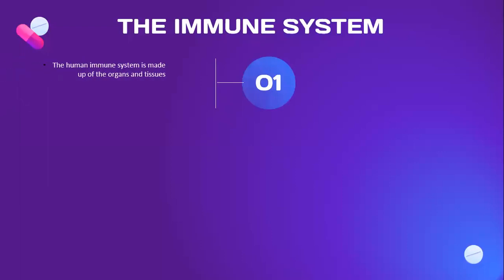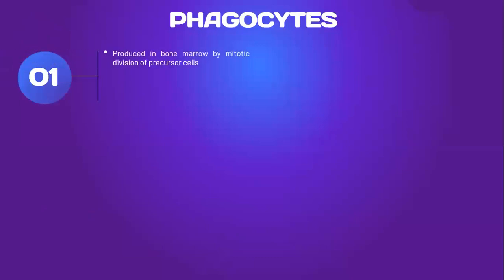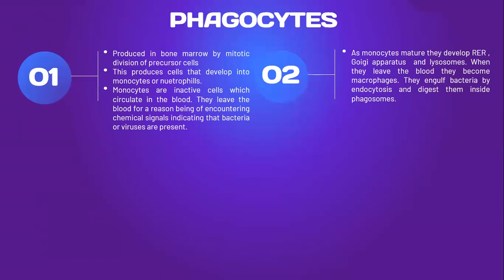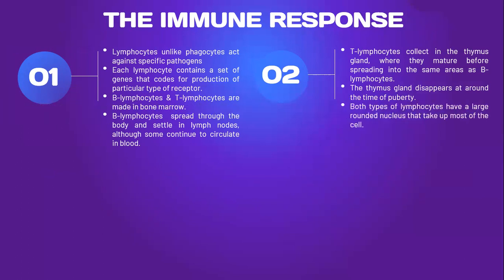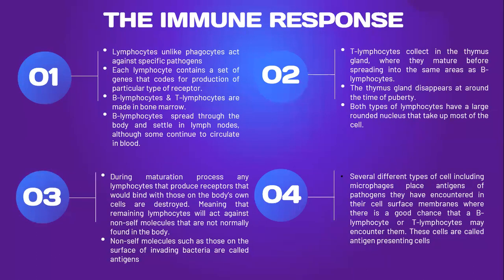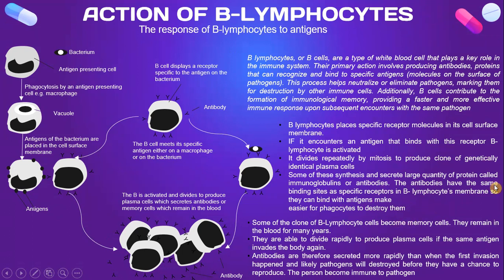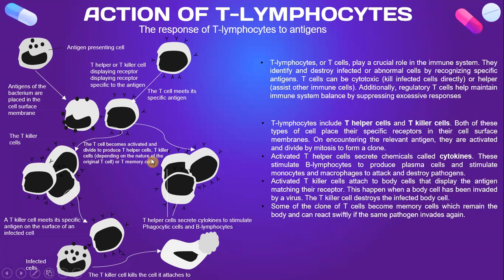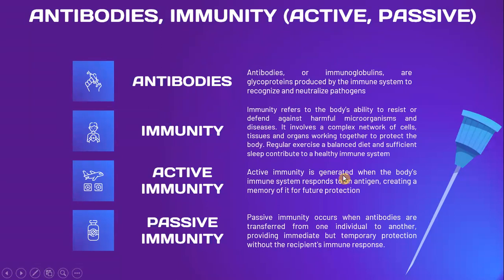A/AS (Advanced Subsidiary) Level - Biology - Immunity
This is the study about Immunity body's defense system against harmful invaders like bacteria and viruses which involved white blood cells, antibodies and memory cells that 'remember' past infections to response faster in the future immunity response mechanism phagocytosis lymphocyte lymphocytes B-lymphocytes antigens memory-cell